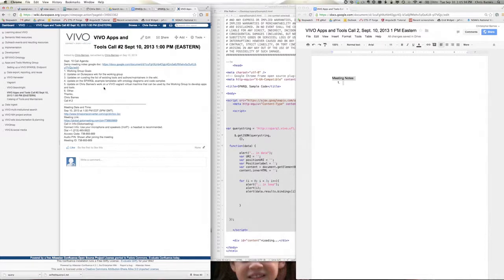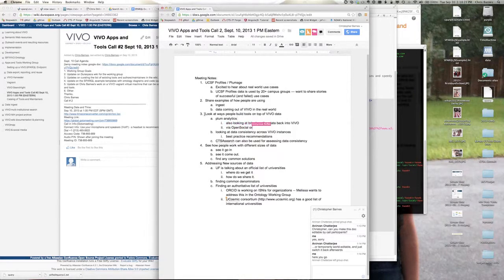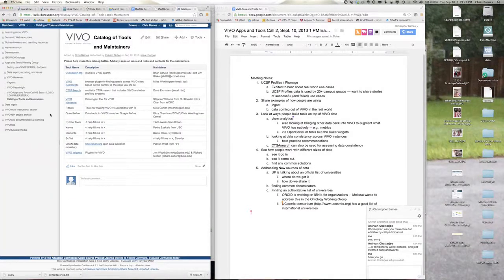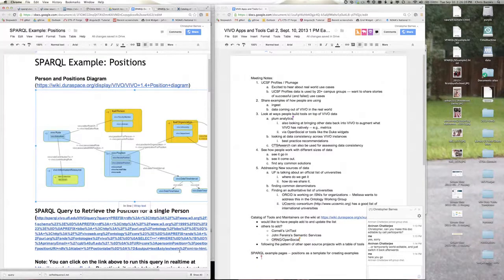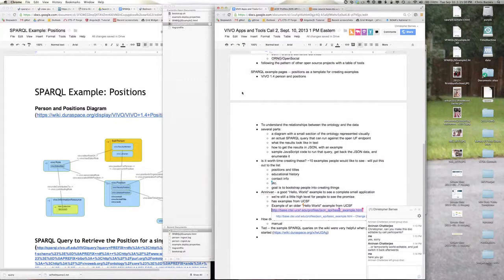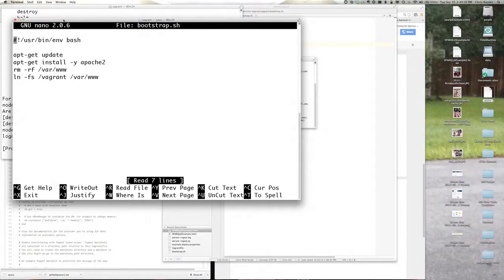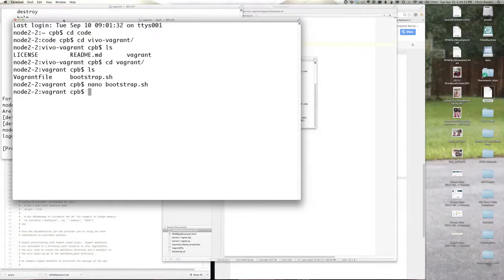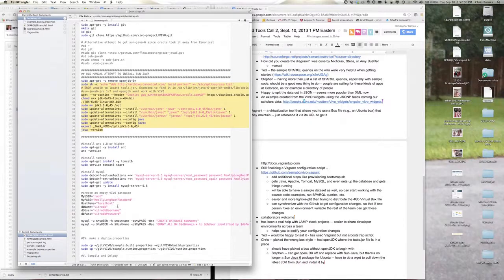VIVO Apps and Tools Working Group Call #2 9/10/2013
VIVO Apps and Tools Working Group 9/10/2013
-Working Group Goals
- Update on Duraspace Wiki
-Demo of Vagrant for VIVO and SPARQL example templates